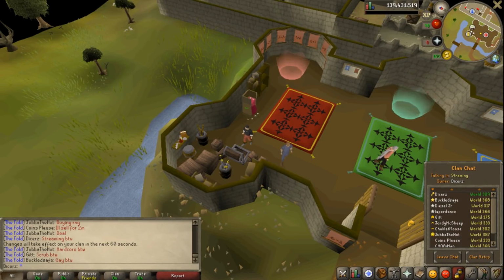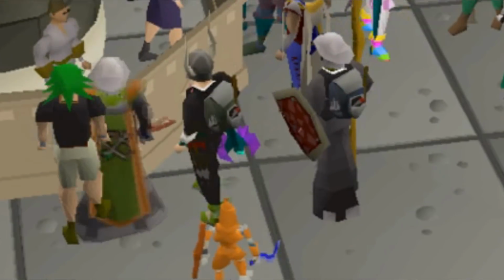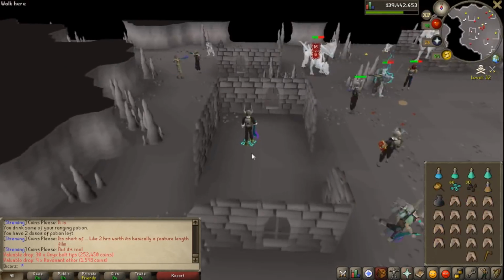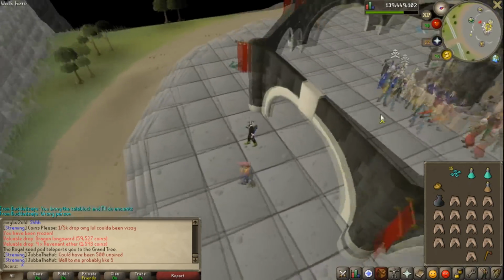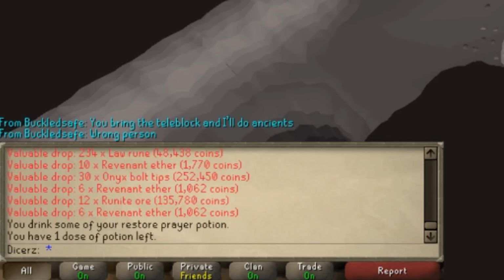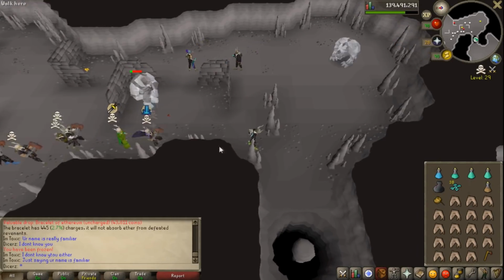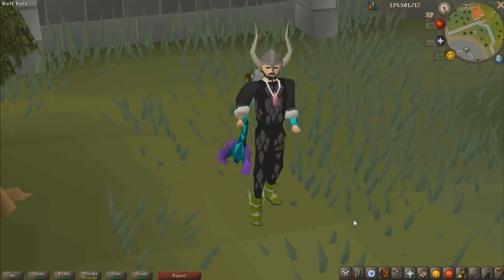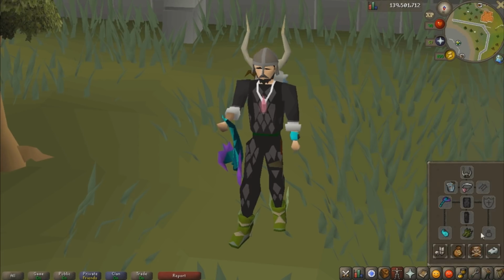Testing BUFFED Revenants - Crazy Money Making (Old School RuneScape)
In this OSRS video, i test the recently buffed drop tables of the Revenants, an enemy within old school runescape that is located in the wilderness and can be a great money maker.

If you would like to see more old school runescape videos, feel free to subscribe to this osrs channel and leave a comment suggesting what kinds of osrs videos you'd like to see in the future.

Old School Runescape is an old version of RuneScape, taking place from what RS was like in 2007.